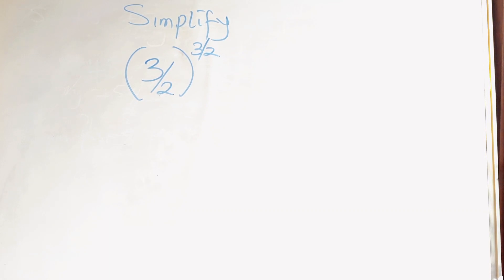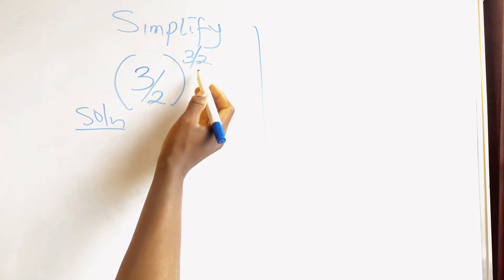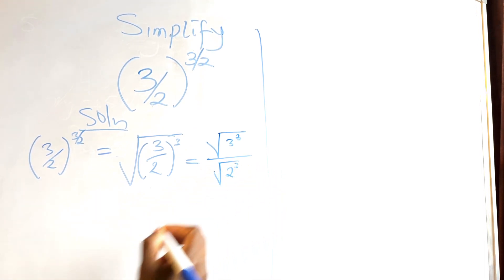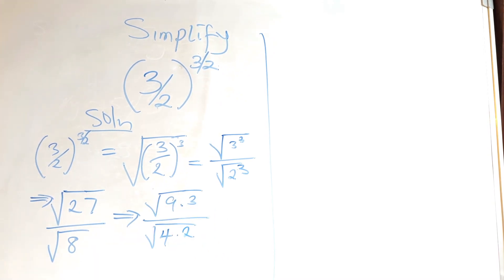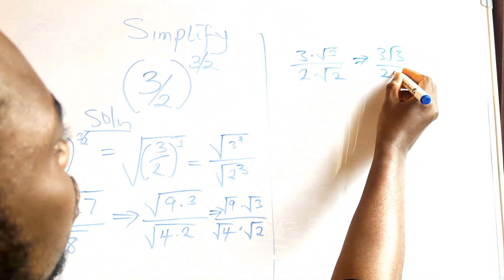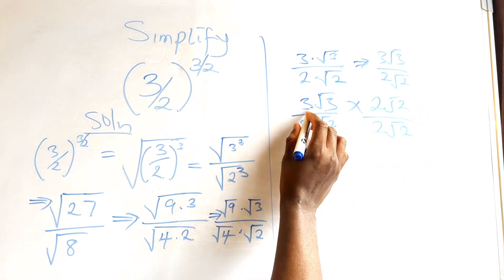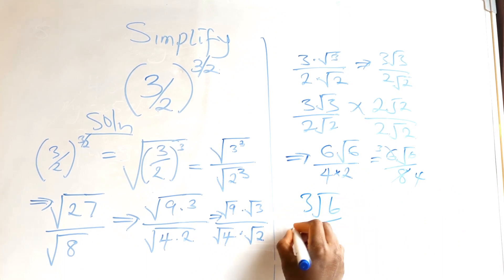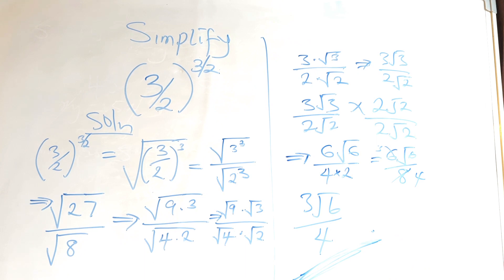Simplify the indicial equation